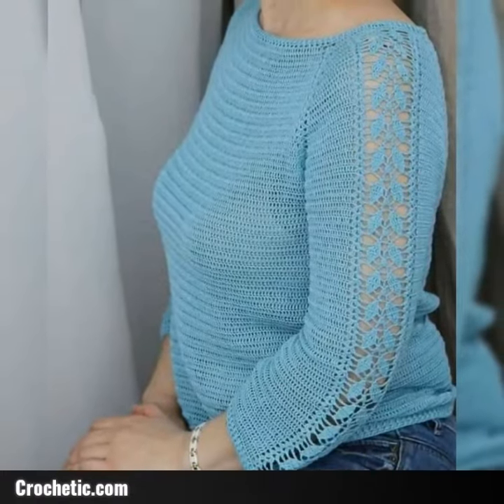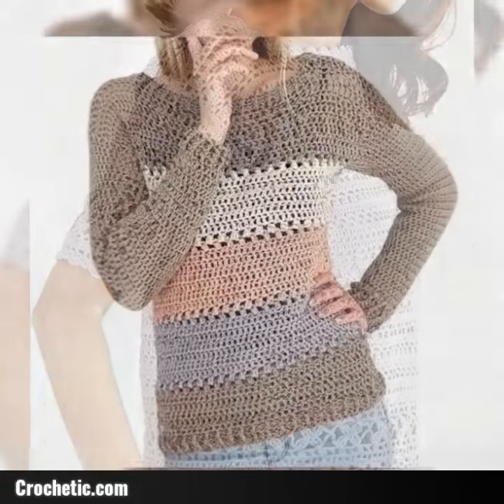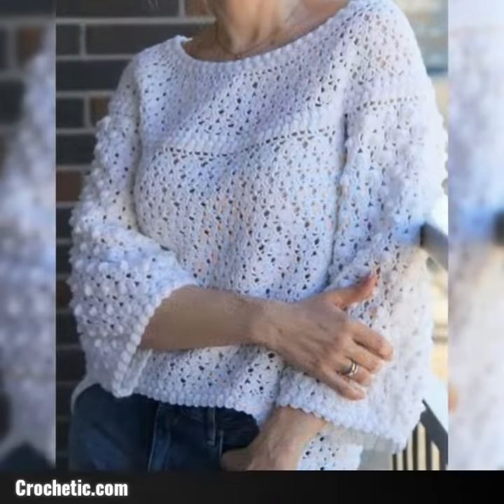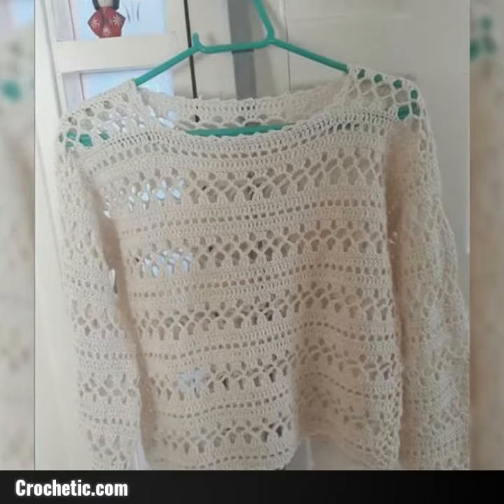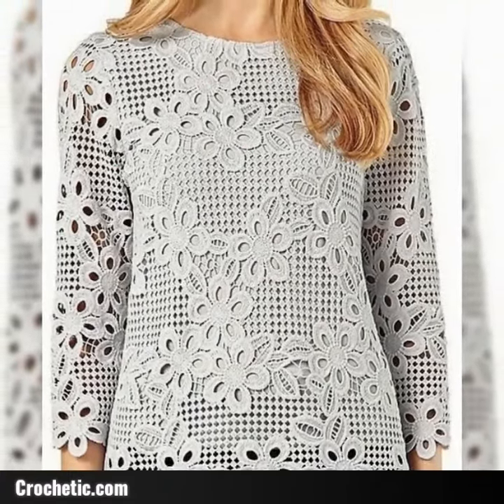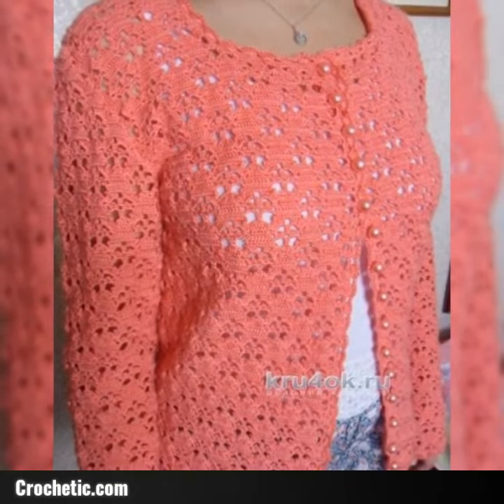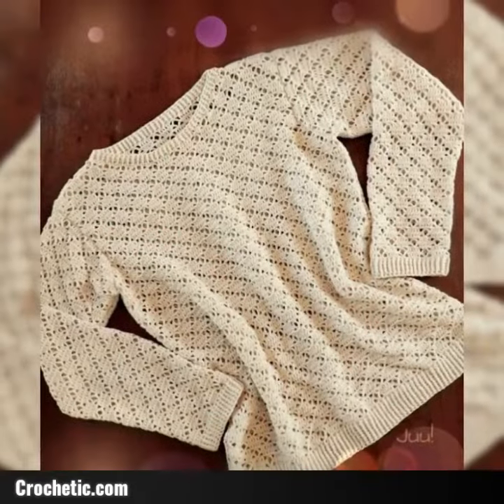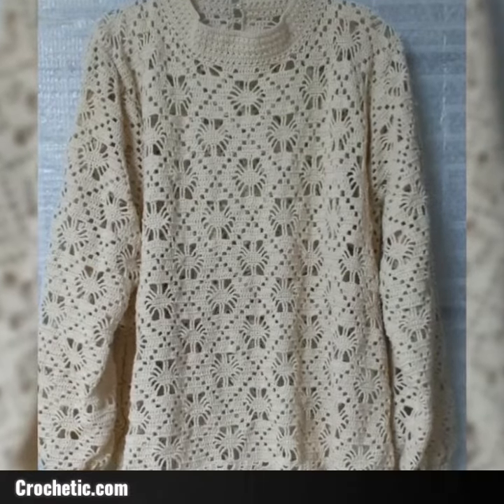Crochet Top design for women